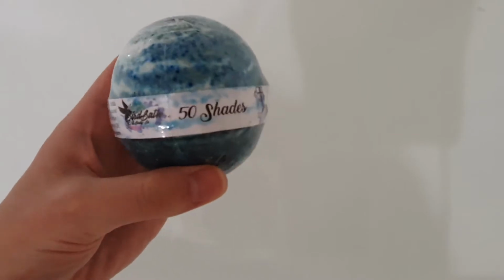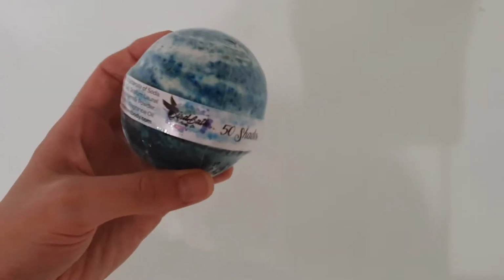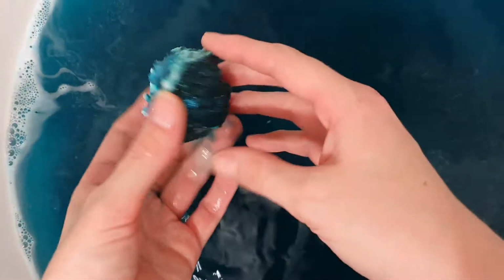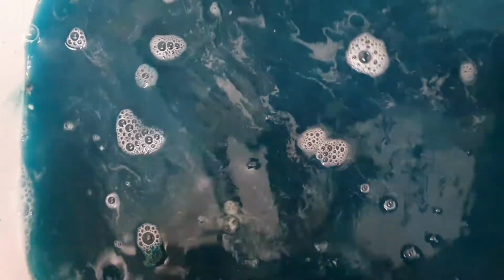50 SHADES by BIRD BATH & BODY | Demo & Review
Though I am a brand rep for this company now, this video was not sponsored. The product(s) shown in this video were a personal purchase unless provided for free which will be stated if so, and all opinion(s)/review(s) are my honest thoughts & feelings. I love supporting local businesses, it makes the world go around!

audiolibrary on YouTube